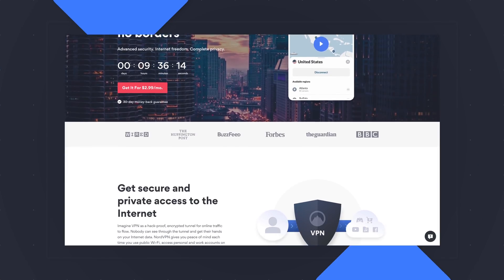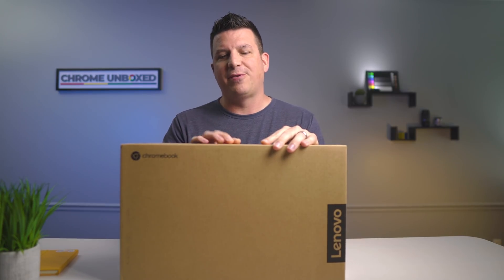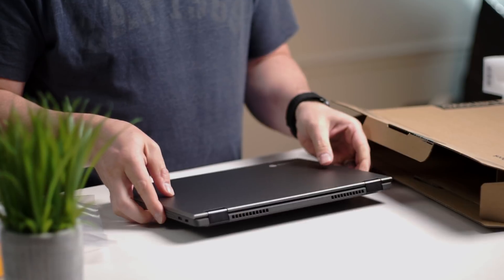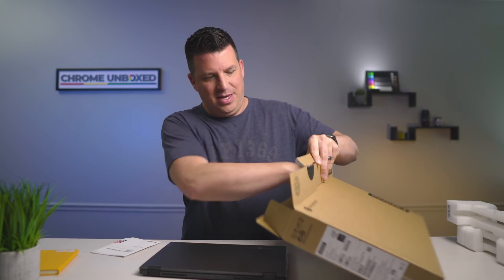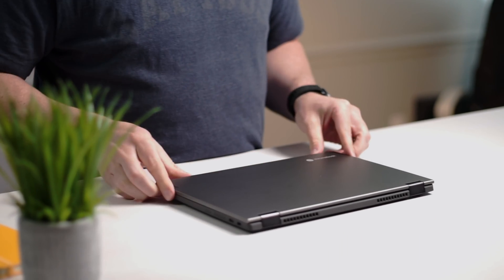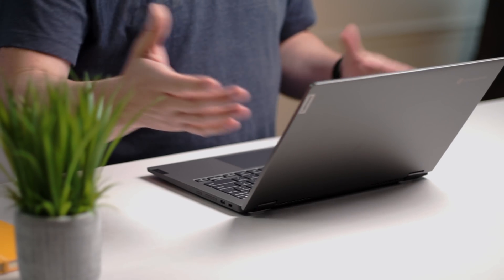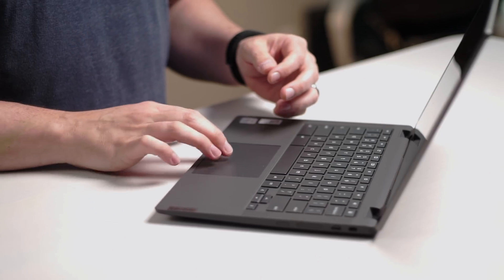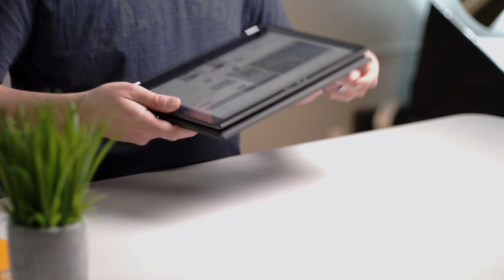Lenovo Flex 5 Chromebook Unboxing and Hands-On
It's been a full 5 months since I had any time to spend with the Lenovo Flex 5 Chromebook in Las Vegas at CES 2020, and in that time, I'd honestly almost completely forgotten what this Chromebook felt like in the flesh.  I wrote a piece last week about my realization that I under-valued the Flex 5 in many ways since our time together at CES and that I've since changed my tune a bit.  Today, I get to begin the journey of rediscovery with the Flex 5 Chromebook and reassess the true value of this device in the context of 2020's offerings.